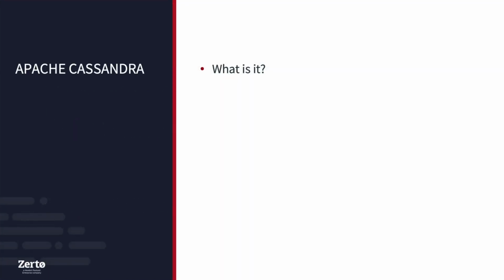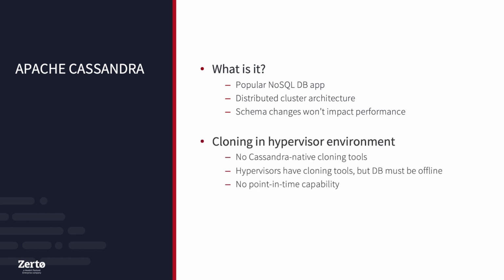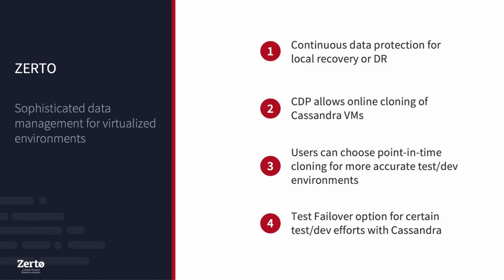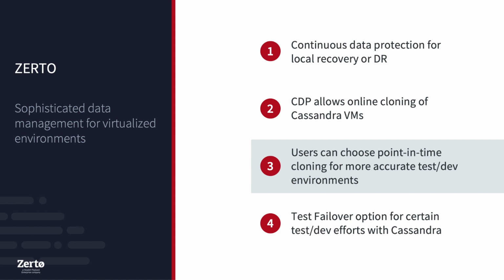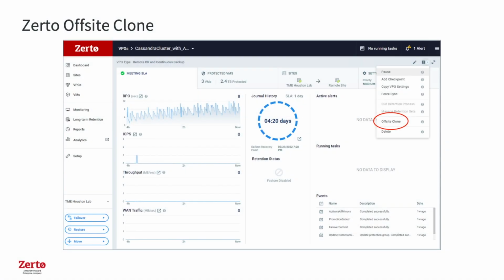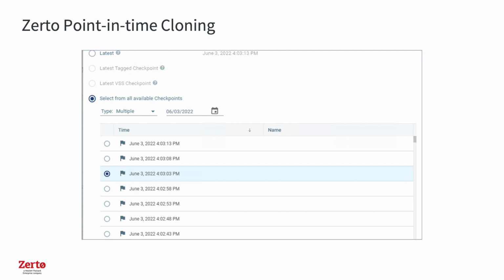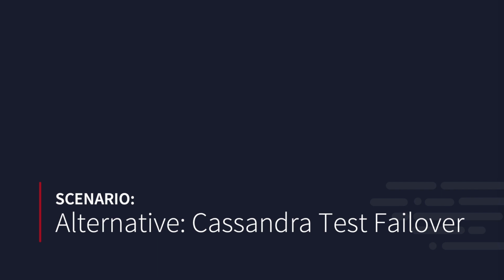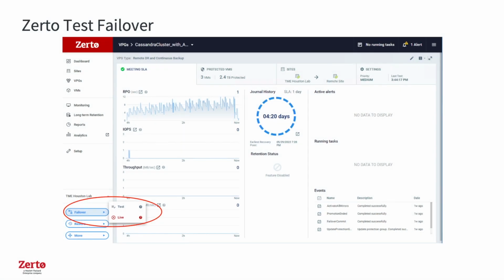Managing Cassandra Data with Zerto - Scenario 2: Cloning